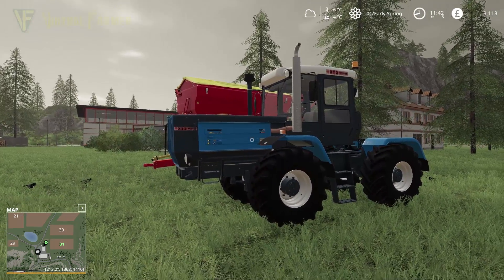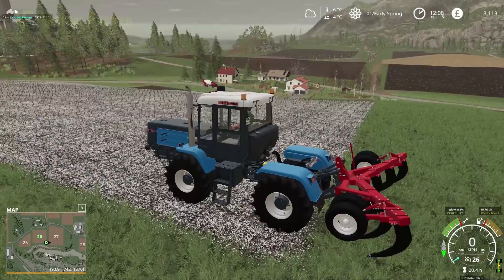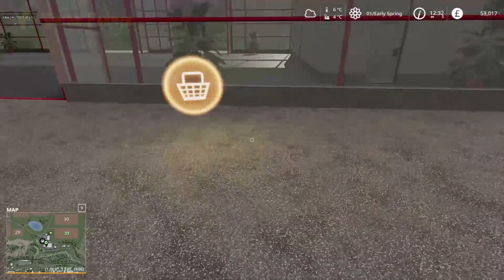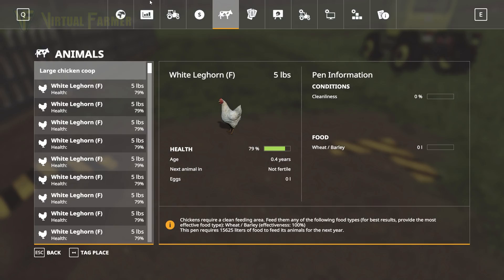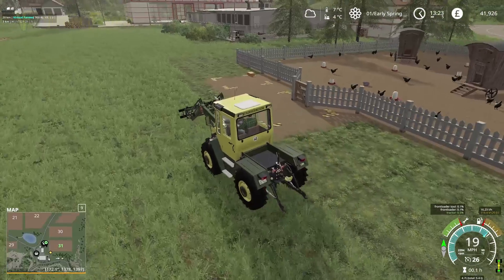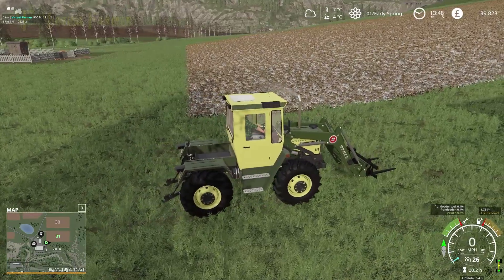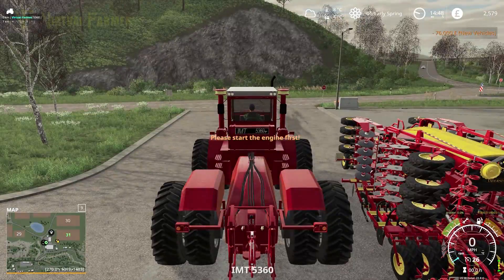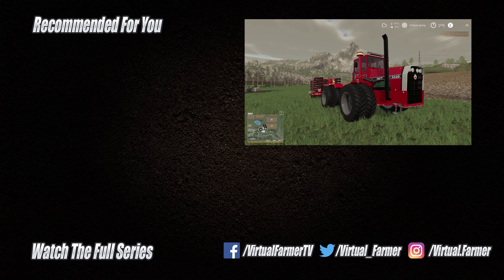Seasons From Scratch, Episode 2 | Let's Play Farming Simulator 19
With the lime spread it all need ploughing in now, so we set our HTZ off two get the job done. Meanwhile, we purchase our second and third tractors and our first animals. We then just need to complete the setup of the chickens and get ready to plant the first crops when the temperature increases.

[Map Credits]

Thanks to the following Patreons for their support during July
Executive Producer:
Galcomp Gamer

Associate Producers:
Alex Bayley
Charles Spalding
Chris Moran
CornishGuardian
Farmer Will
Jeremy Daniels
Jeytav
Jørgen Andersen
Kieran Murrell
Martin Kristensen
Martin legge
Michael KNIGHT
Simon Hardy
tech_lime
Zachary

Patrons:
FendtFarmer85
fiona siddons
Hamish
Harry Edwards
Johan
Lee Dawson
Lee Jones
Mathias Larsen
Ryan Mumby
Sam ruddell
Scai
Scott Caldwell

System Specs:
Hard Drives:
- 2x WD Blue 2TB Desktop Hard Disk Drive